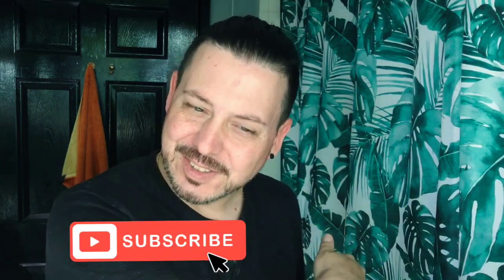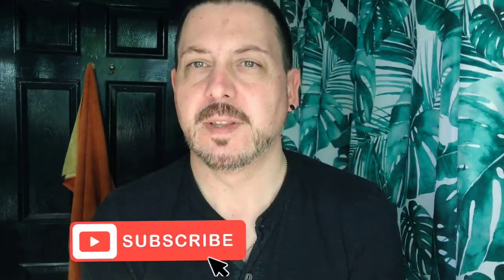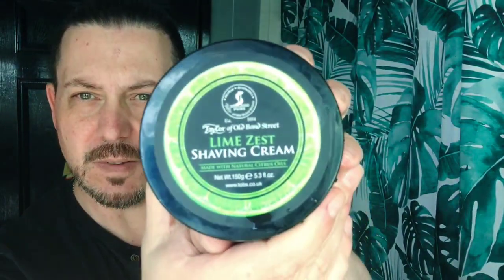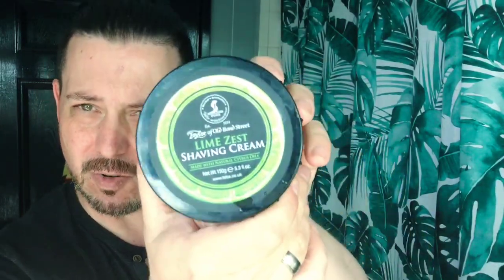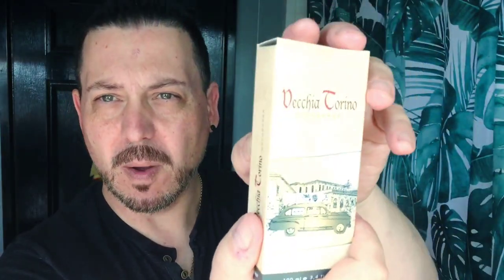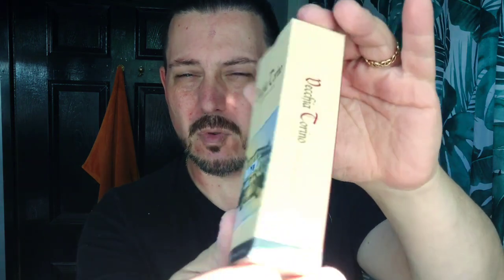shaving tips: Italian Vecchia Torino aftershave review. Never seen before! Watch it now! (EXCLUSIVE)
Review (exclusive) Italian style, vecchia Torino aftershave.   Welcome to Mr Shaves everyone.

Today I want to talk about shaving with this amazing Italian after shave called vecchia Torino. I can't see that it has been reviewed before in English as all reviews I've found are Italian!

Also - im going to use Leponix pre shave oil.  Its a light scent and reasonably thick and protective and prepares your face for the shave.

Then - we are using the wonderful Taylor of old Bond street LIME ZEST shaving cream.  Taylor of old bond street continues to provide high quality product as reasonable prices and can be purchased from their own store.  I found this to be a great zesty smell specially good for a morning shave and helps you to be ready (and awake) for the day!!

Im using the vintage Gillette Black Beauty purchased from EBAY - dated 1971.  A great razor that is adjustable.

so come with me and SHAVE!!!

shavingtime.co.uk

vecchia Torino post shave cologne

Gillette black beauty 1971

Taylor of old bond Street lime zest shaving cream

leponix pre shave oil

omega boar hair brush